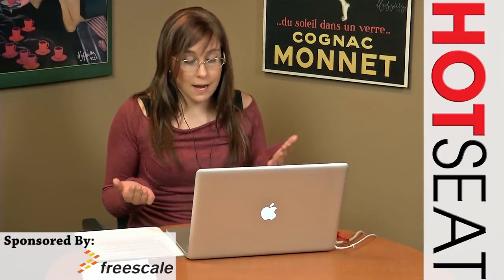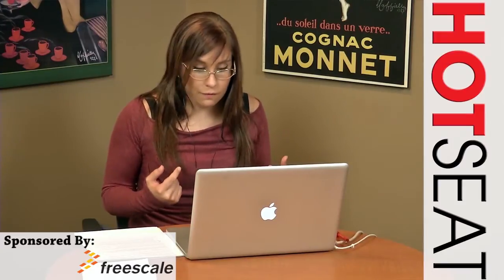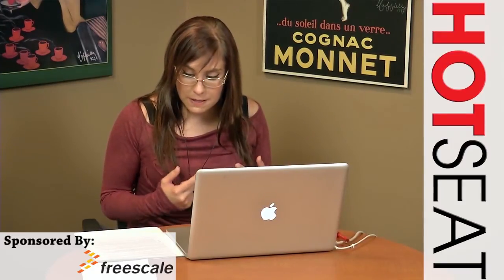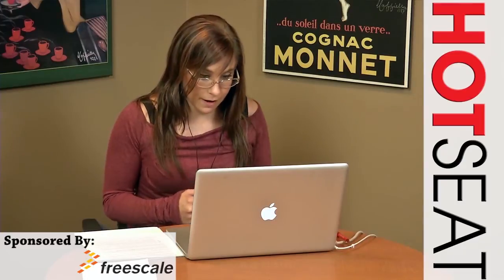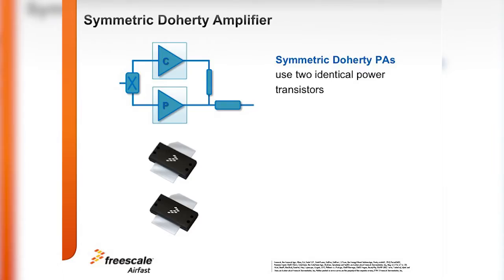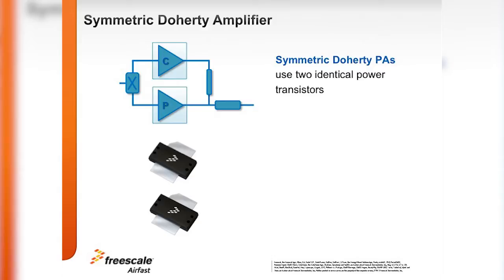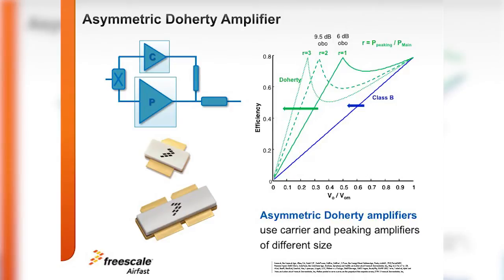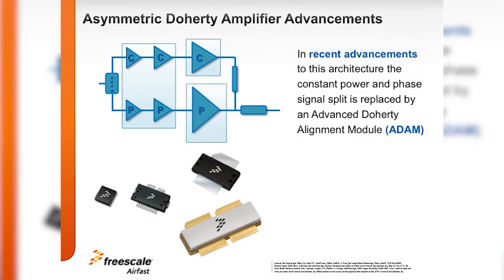HotSeat Episode 12: Doherty Power Amplifiers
Mario Bokatius, Product Manager for small signal and low power RF products at Freescale, will be discussing Doherty amplifiers in today's HotSeat interview.

Mario has been involved with the design of LDMOS, Gallium Arsenide, and Gallium Nitrate power transistors and amplifiers, and emphasizes the advantages that asymmetric Doherty amplifiers provide for efficient cellular infrastructure.

He also discusses the sophisticated technology behind the ADAM product, and how it helps enhance the power efficiency while boosting performance across the entire cellular frequency band.